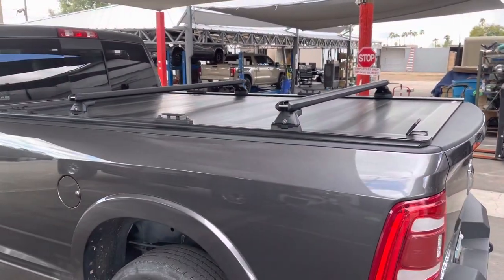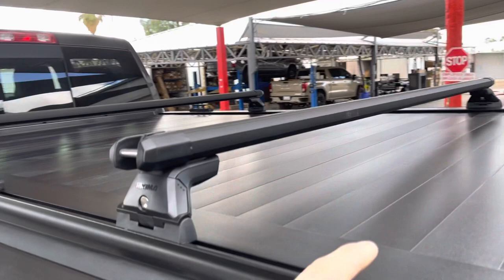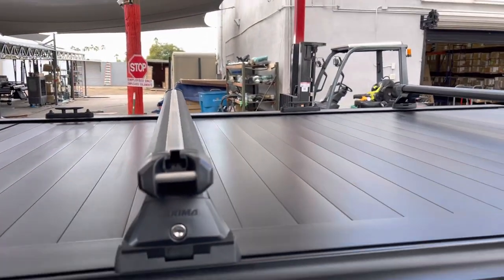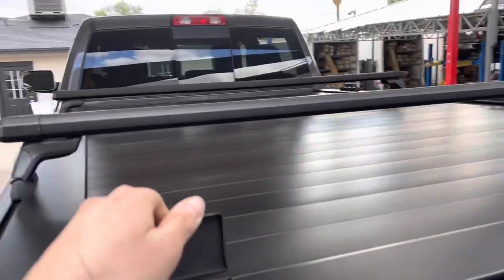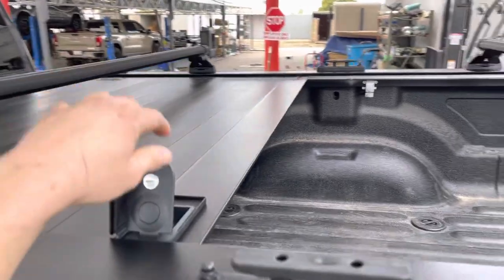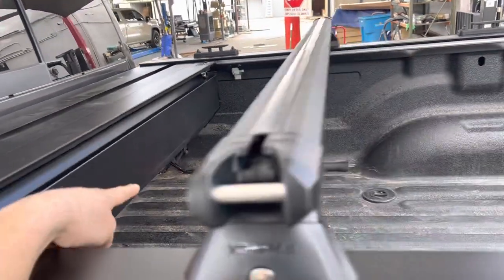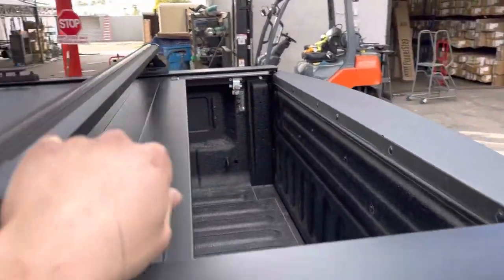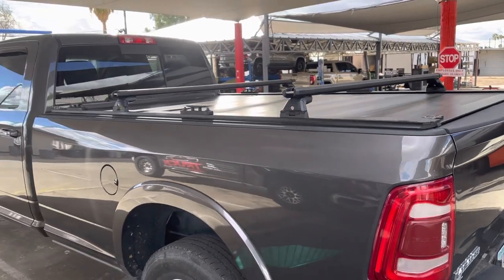Ram Tonneau Cover: RetraxPRO XR Truck Bed Cover & Yakima HD CrossBars Rack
Truck owners rely on their vehicles to transport everything from work equipment to recreational gear. As a result, they need accessories that can keep their items safe and secure while in transit. Two such accessories are the RetraxPRO XR Truck Bed Cover and Yakima HD CrossBars Rack, which when combined, can provide ultimate protection and utility for truck owners.

The RetraxPRO XR Truck Bed Cover is a retractable tonneau cover that can be easily opened or closed with a simple turn of a key. Made from heavy-duty aluminum slats, it provides excellent protection against harsh weather conditions and theft, ensuring that your items remain secure while in transit. When closed, the cover also provides a sleek look to your truck bed, adding to its aesthetic appeal. Additionally, the RetraxPRO XR has a unique locking system that allows you to lock the cover in place at any position, giving you the flexibility to transport items of varying heights and sizes.

The Yakima HD CrossBars Rack is a versatile roof rack system designed for truck owners who need to transport bikes, kayaks, skis, or any other large items that won't fit in the truck bed. The crossbars can support up to 500lbs and are compatible with a wide range of Yakima accessories, making it easy to customize the rack to fit your specific needs. The system's adjustable height also means you can easily switch between carrying low-profile items or larger, bulkier items.

When combined, the RetraxPRO XR and Yakima HD CrossBars Rack provide ultimate protection and utility for truck owners. The tonneau cover ensures that items in the truck bed are safe and secure, while the roof rack system provides an additional storage option for larger items. The Yakima crossbars can be easily removed when not in use, allowing the truck owner to enjoy the sleek look of the RetraxPRO XR without any additional clutter.

For truck owners in Phoenix, Arizona, Truck Access Plus offers both the RetraxPRO XR Truck Bed Cover and Yakima HD CrossBars Rack for installation. They provide high-quality products and installation services, ensuring that your truck accessories are installed correctly and perform optimally. Whether you use your truck for work or recreation, the RetraxPRO XR and Yakima HD CrossBars Rack provide the perfect combination of protection and utility, making them ideal accessories for any truck owner.